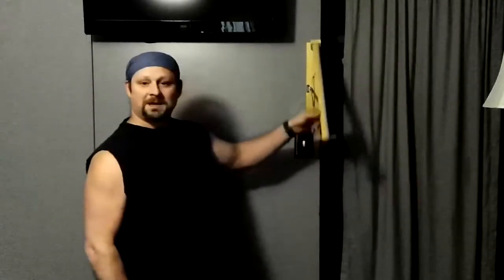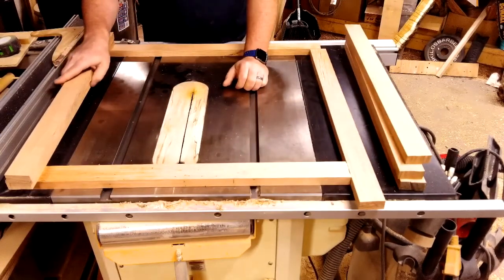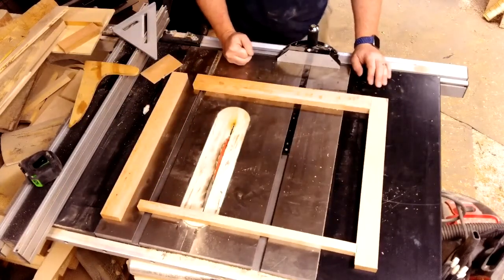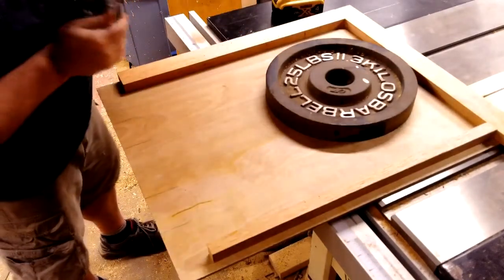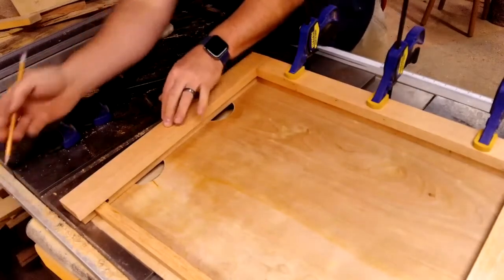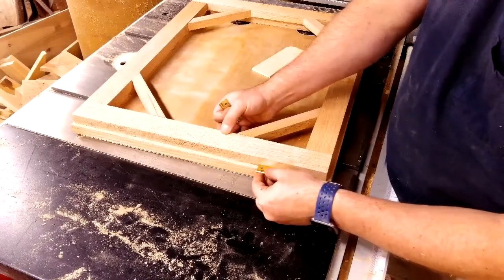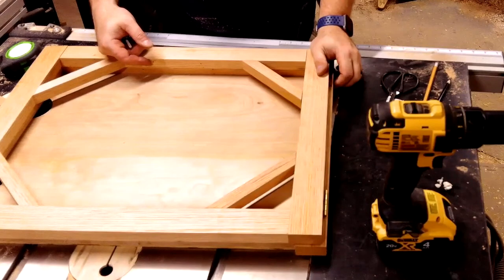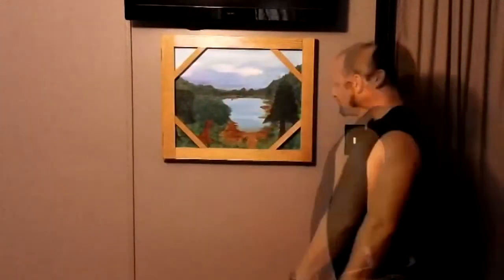Custom Oak Frame with a Clothes Hanging Arm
In this video I update an existing staging rod for hanging clothes on to a fully functional canvas painting frame with an arm that will swing out to accommodate the clothes.  I thought this was a pretty unique idea.